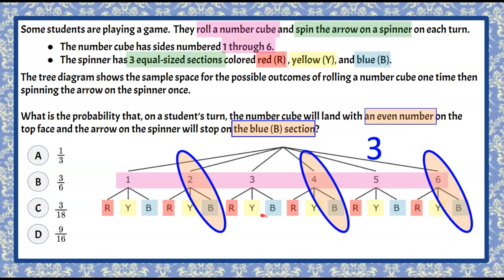Tree Diagrams & Compound Probability | 7.SP.C.8 💚💙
In this short math video we will answer a standardized math test question using tree diagrams & compound probability.  We will begin by reading the question and using the provided information to understand the tree diagram.  We will then use the tree diagram to determine the compound probability of rolling an even number and spinning a specific color.  We will understand that probability is the ratio of desired outcomes to total possible outcomes.  An exemplar solution is modeled and explained.

00:00 Introduction
00:10 The Question
00:59 Understanding the Question
01:13 Interpreting the Tree Diagram
02:20 Using the Tree Diagram to Find Compound Probability
02:50 Probability as a Ratio
03:14 The Solution

Statistics & Probability
7.SP.C.8 Determine the probability of a compound event, given a tree diagram.

7.SP.C.8 Find probabilities of compound events using organized lists, tables, tree diagrams, and simulation.

7.SP.C.8.a Understand that, just as with simple events, the probability of a compound event is the fraction of outcomes in the sample space for which the compound event occurs.

7.SP.C.8.b Represent sample spaces for compound events using methods such as organized lists, tables and tree diagrams. For an event described in everyday language (e.g., “rolling double sixes”), identify the outcomes in the sample space which compose the event.

7.SP.C.8.c Design and use a simulation to generate frequencies for compound events. For example, use random digits as a simulation tool to approximate the answer to the question: If 40% of donors have type A blood, what is the probability that it will take at least 4 donors to find one with type A blood?